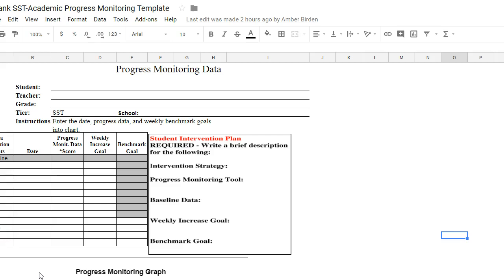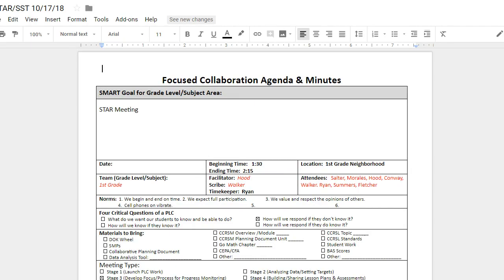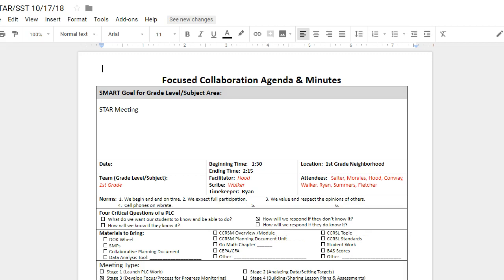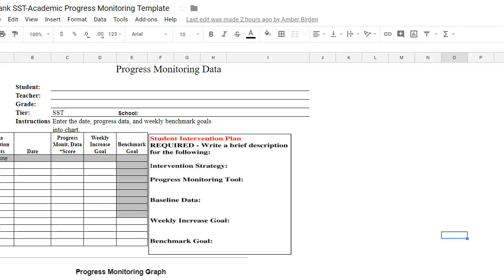STAR Tier II Professional Learning November McBride